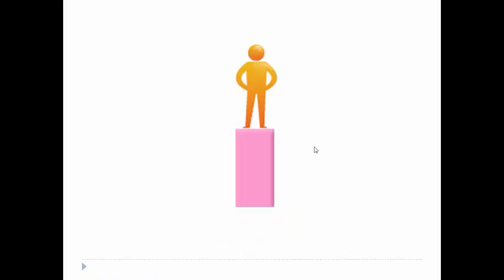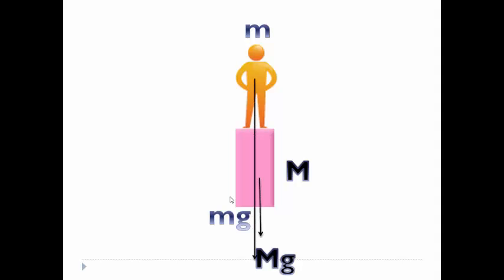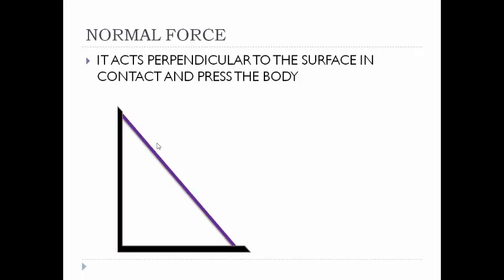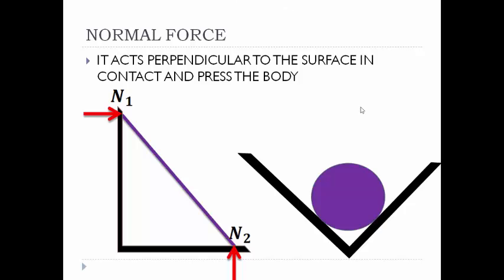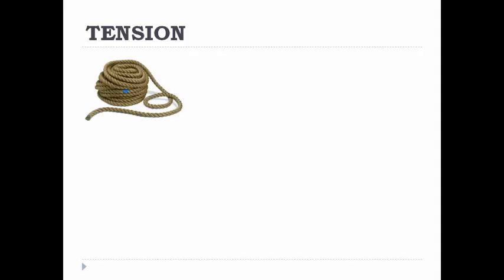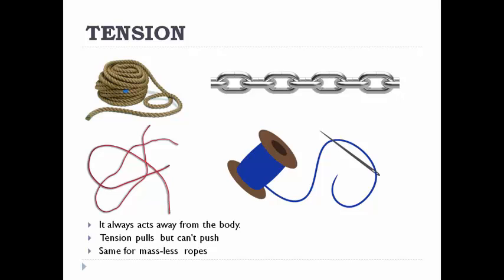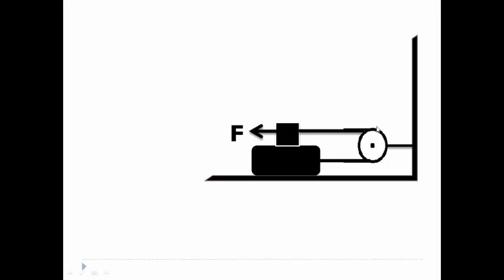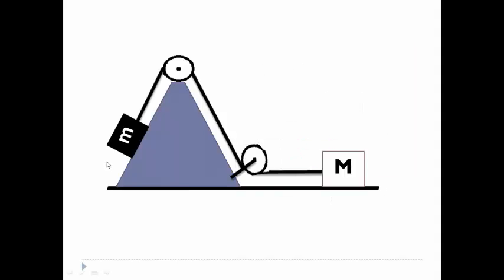Free Body Diagram Basics-Weight, Normal force and Tension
Relaxation is here.

Free Body Diagram Basics-Weight, Normal force and Tension, How to label them using simple examples.